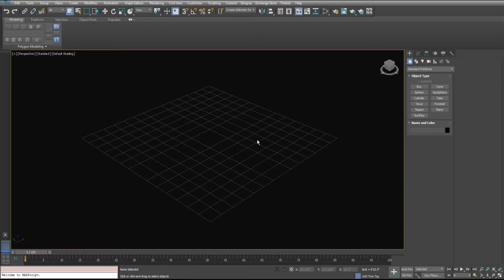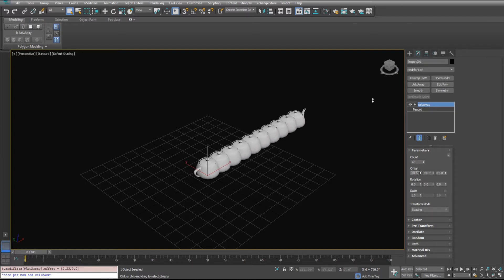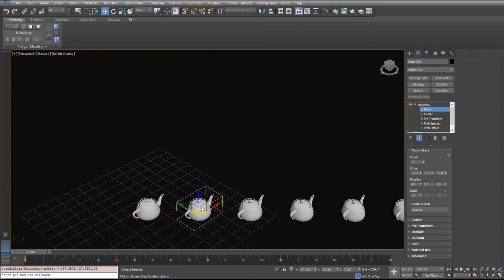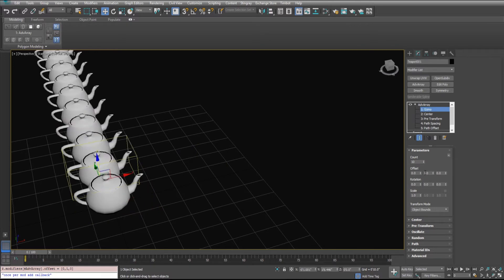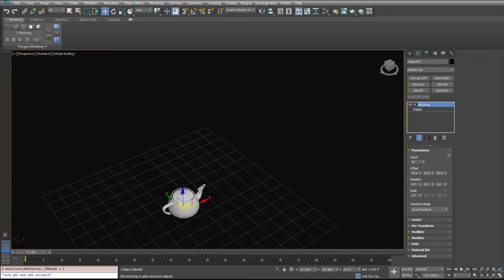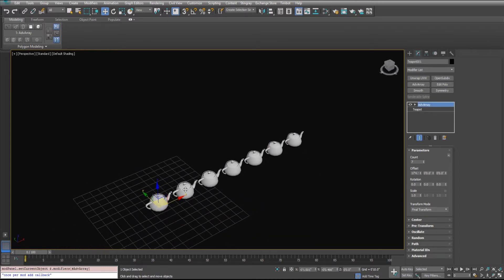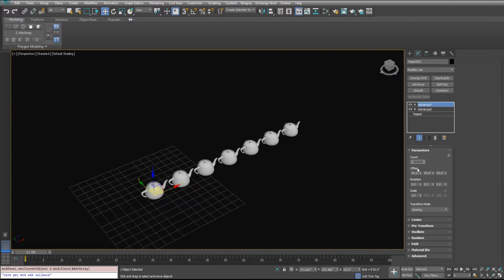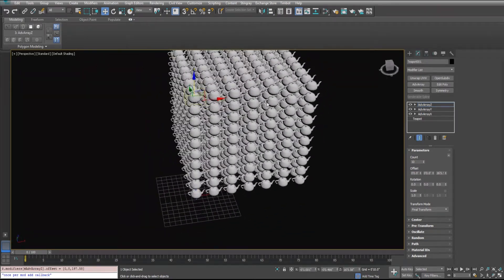AdvArray - Linear Arrays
Another in a series of videos to show some of the features of my AdvArray modifier for 3ds max
You can access a presets script or the file I made in